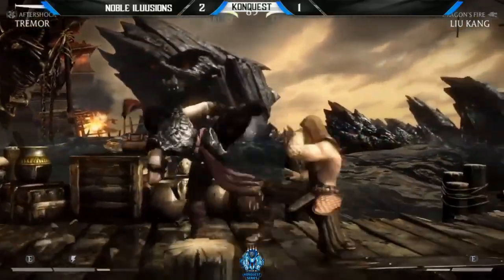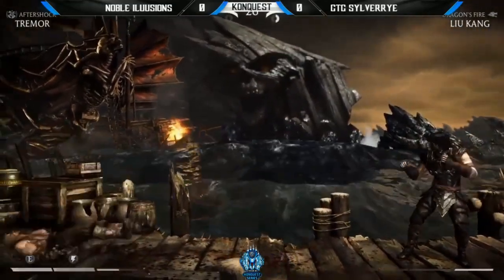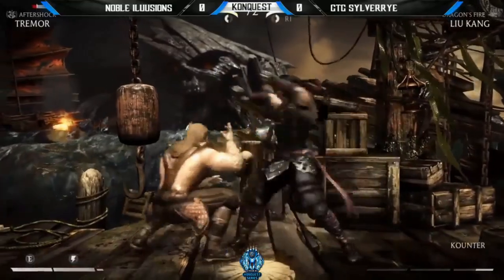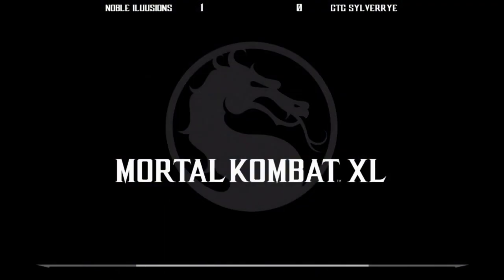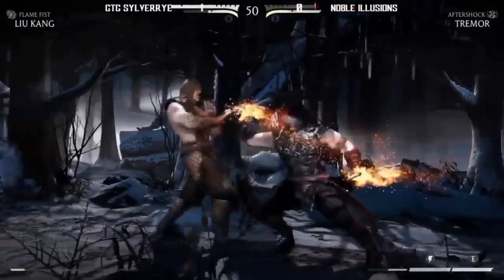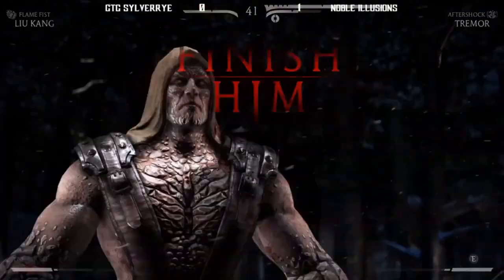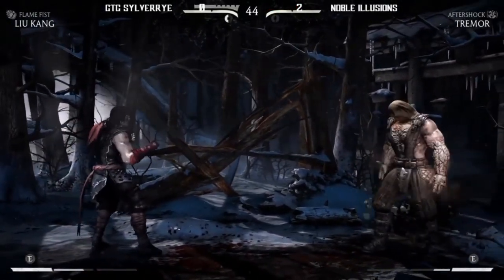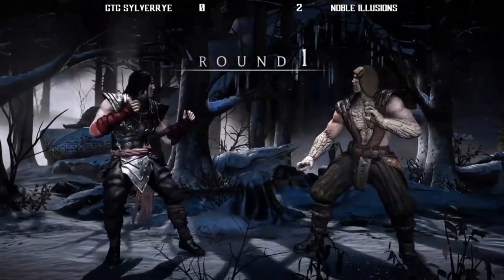GTG Sylverrye vs Noble Illusions Konquest Series MKX Tournament Week 7 Stream Me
Click Show More and see what the cRHype is all about!
In the defining moments of the competition, we're reacting critically, will you?